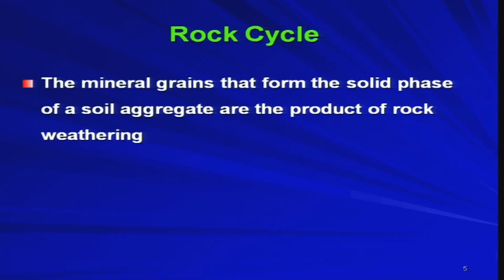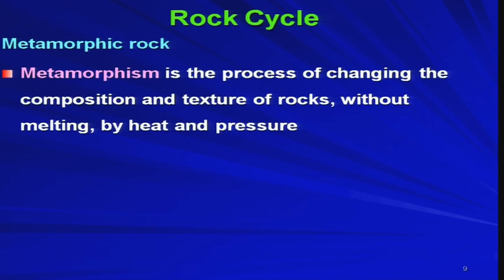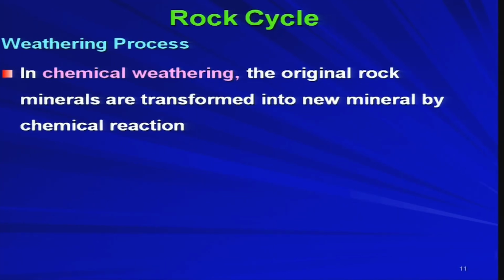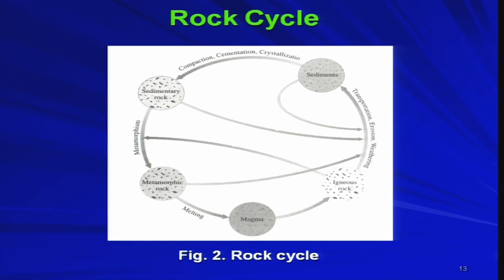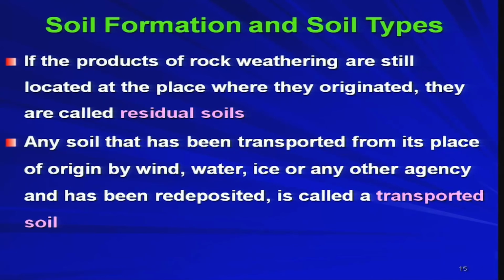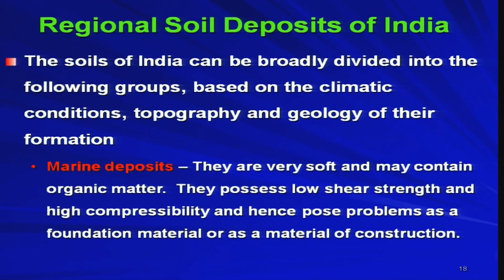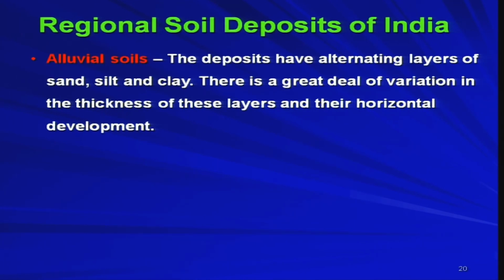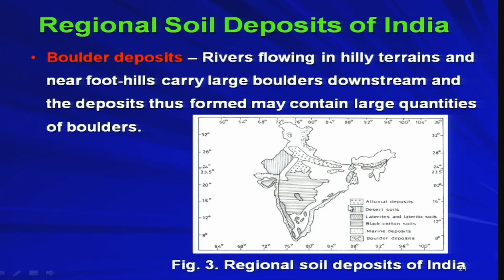Classification Of Soils And Clay Mineralogy- B